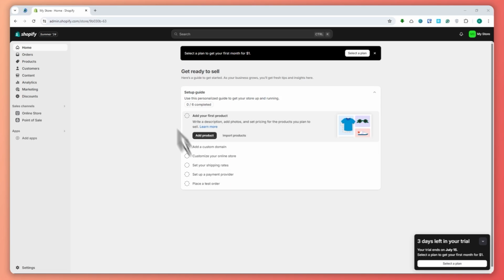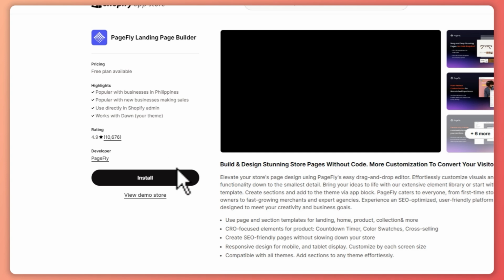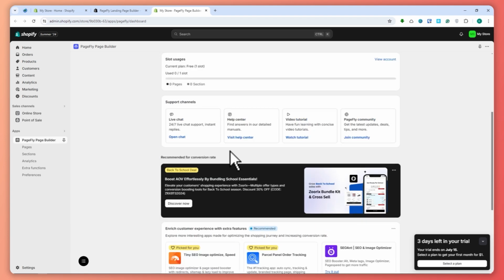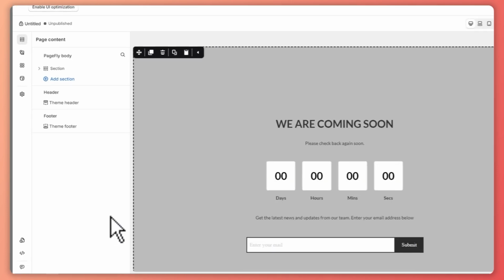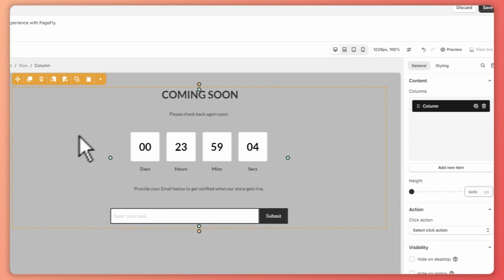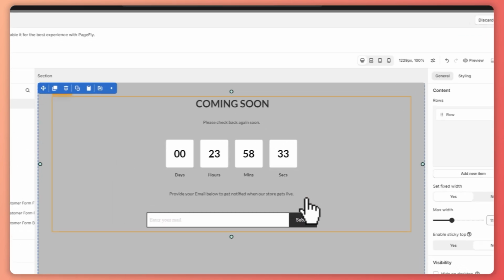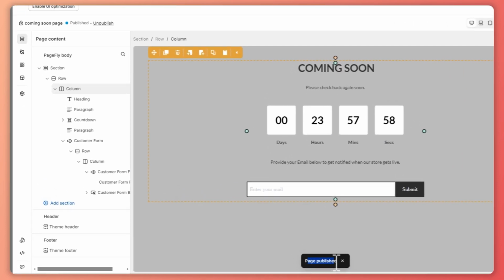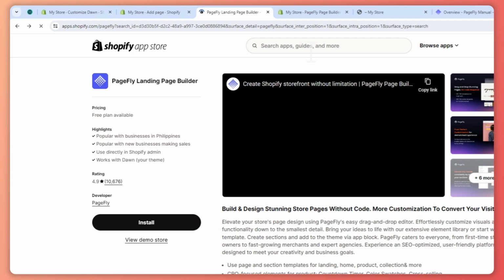How To Create Shopify Coming Soon Page 2026 (Step-By-Step)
Learn how to create a "Coming Soon" page for your Shopify store with our 2026 tutorial. Follow our step-by-step guide to generate excitement and capture leads before your launch.